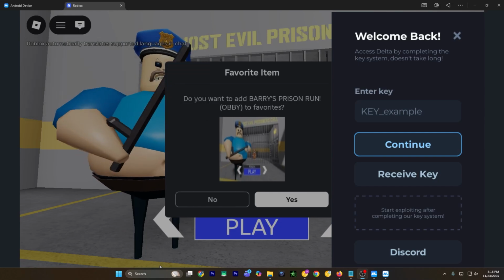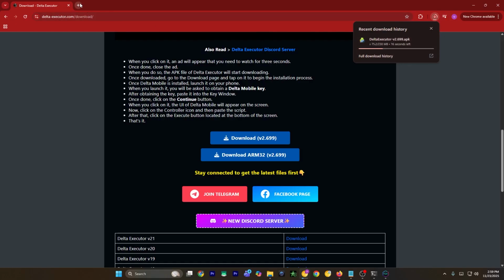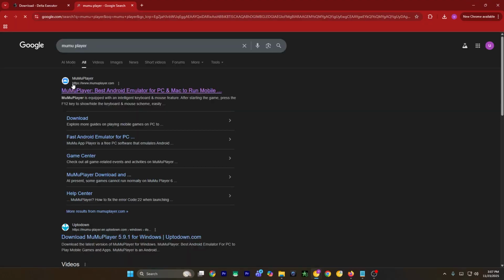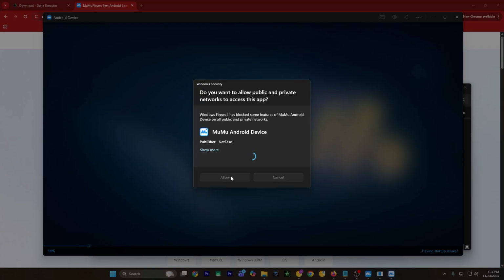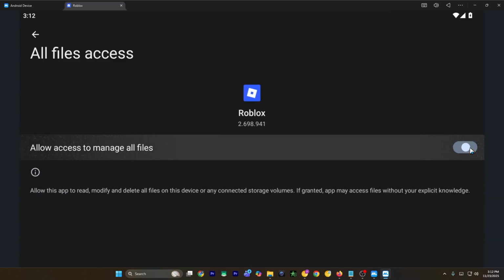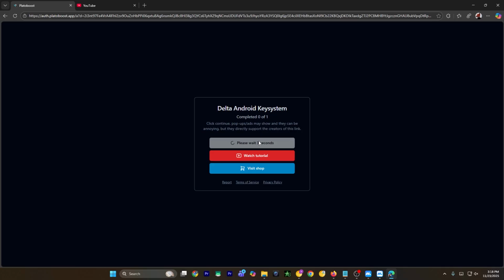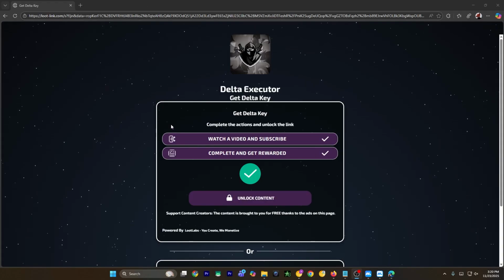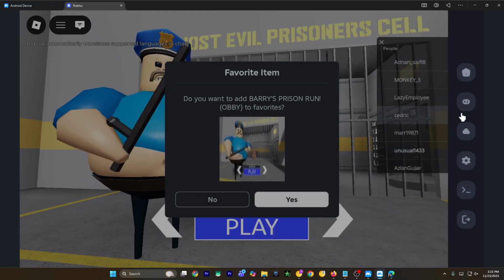how to [Fixed] Run Delta Executor PC Using Mumu Player (2025)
In this video I'll show you how to how to [Fixed] Run Delta Executor PC Using Mumu Player (2025) | Mumu Player Delta Executor PC. The method is very simple and clearly described in the video. Follow all of the steps & [Fixed] Run Delta Executor PC Using Mumu Player (2025) | Mumu Player Delta Executor PC